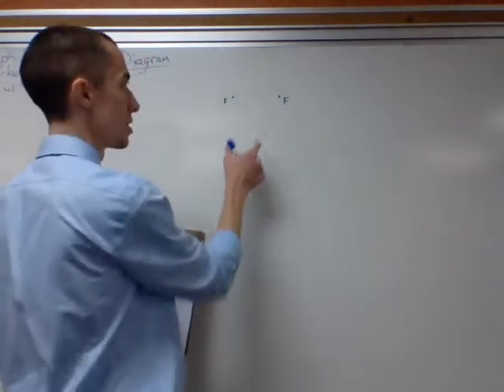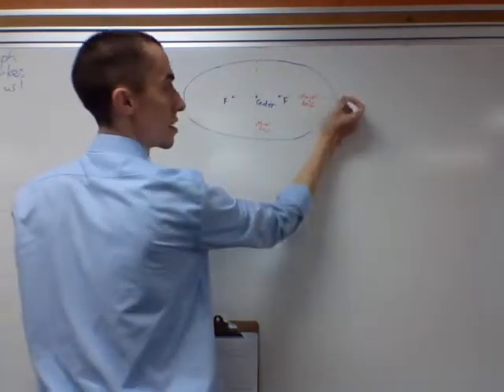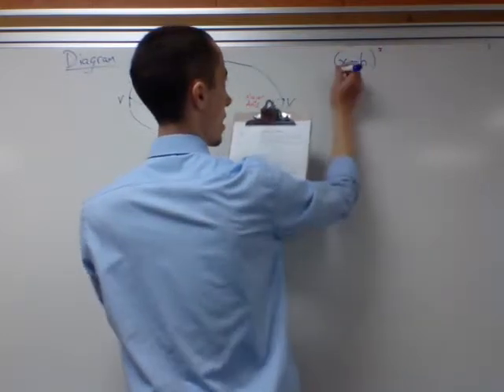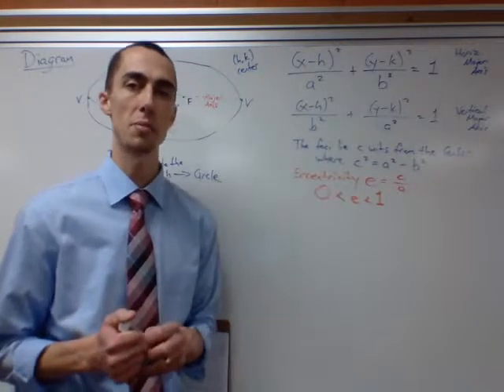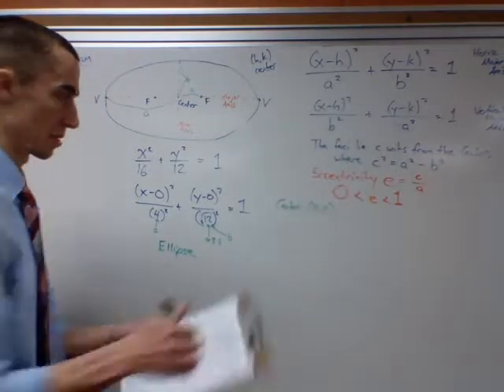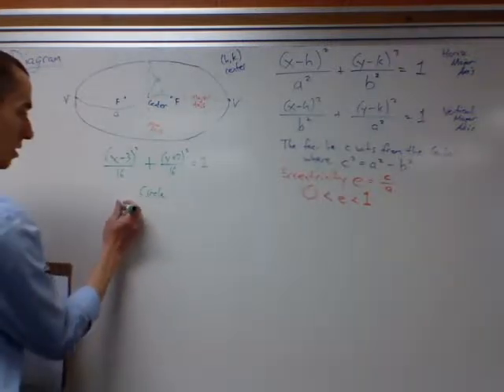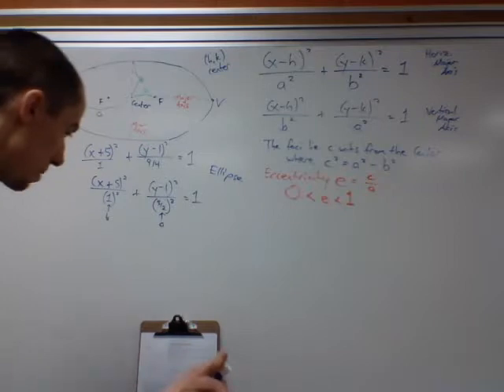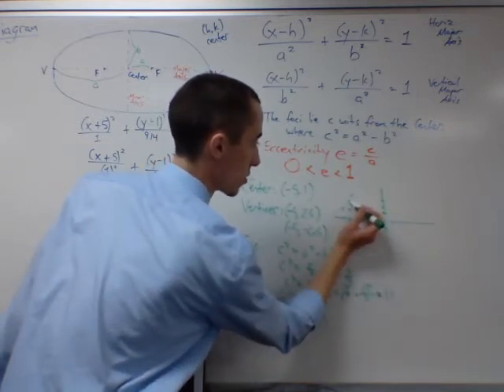Matrices, Sequences, and Conics Unit Lesson 7: Ellipses